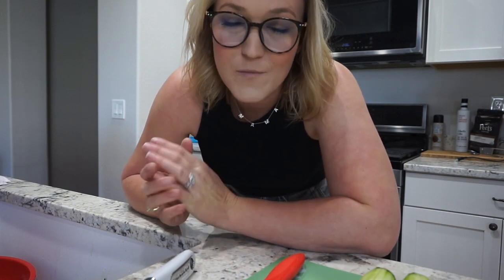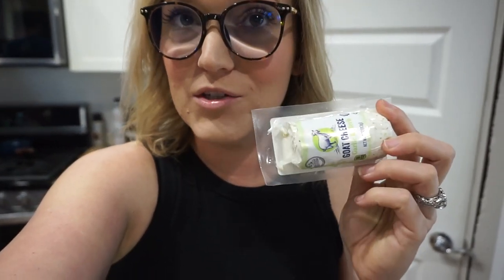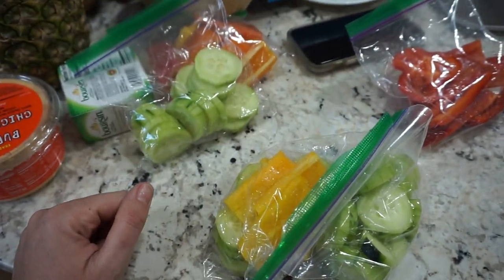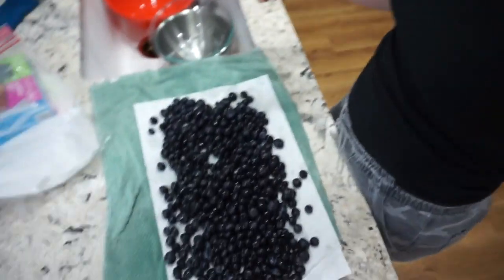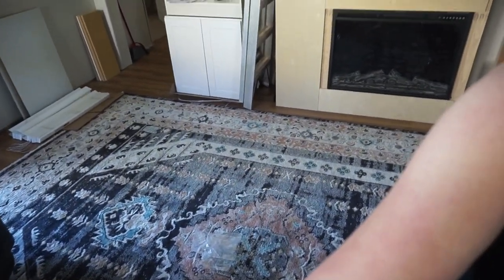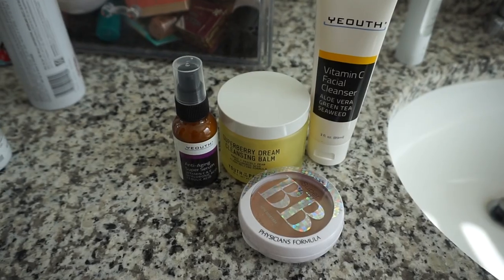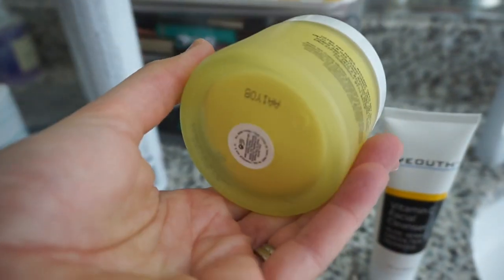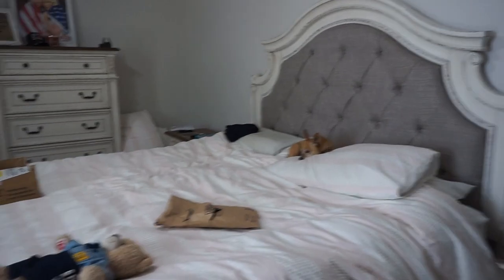TEACHER VLOG | MEAL PREP , CHORES, and HOUSE UPDATE